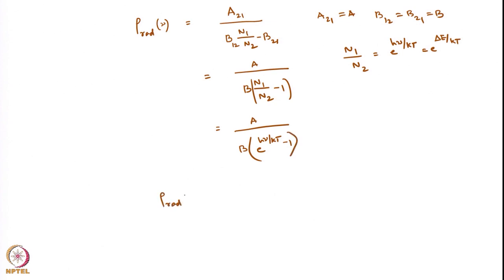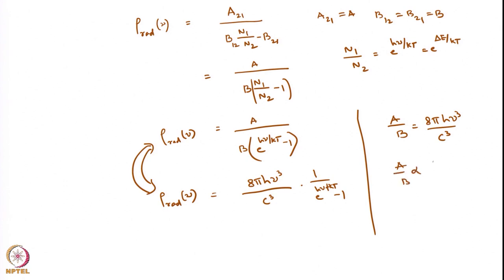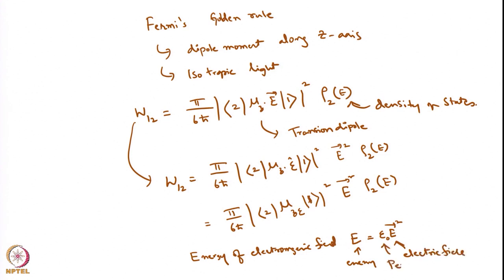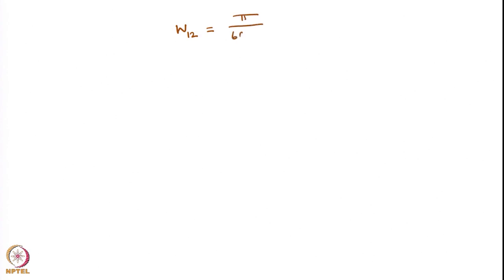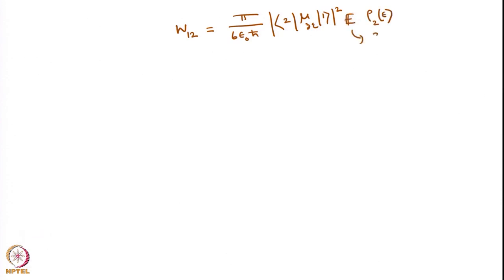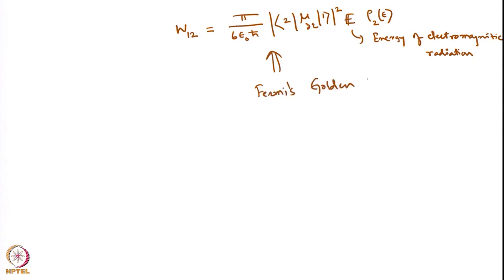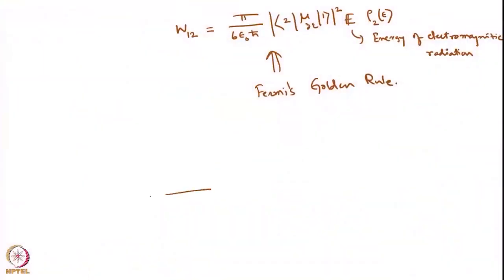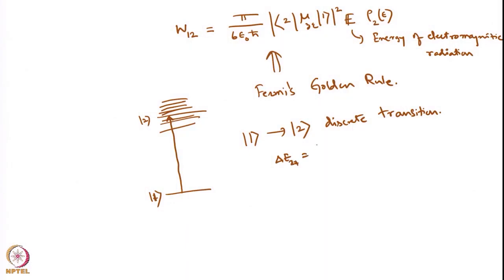Einstein's Coefficient (Part-3)